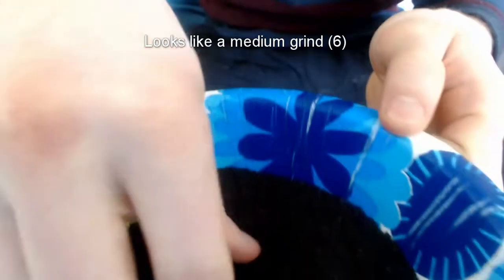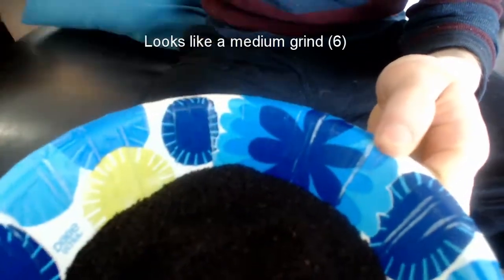Black Rifle Coffee Company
Review of Black Rifle Coffee Company Medium Roast Pre-Grind

Verdict:
7.5, Would Consume Again
Not a Morning Coffee
Pros: Lots of flavor: Dark, woodsy
Cons: Doesn't hit you at first
It is indeed very caffeinated.